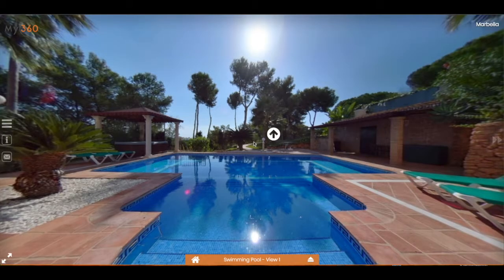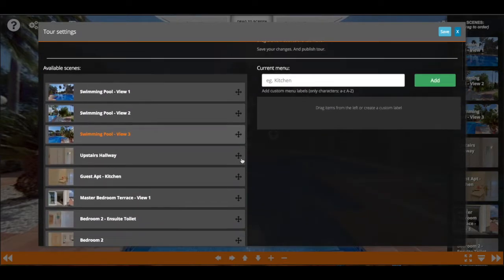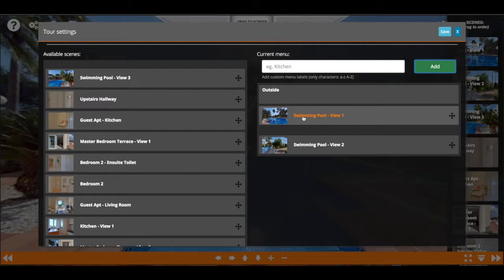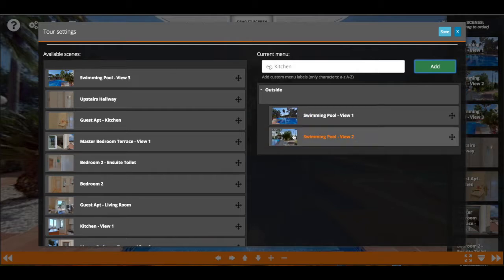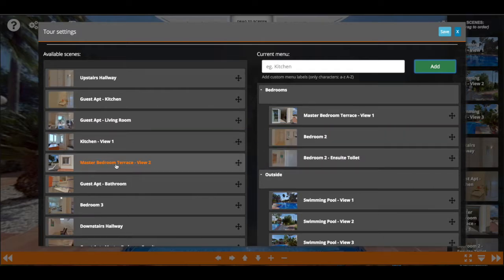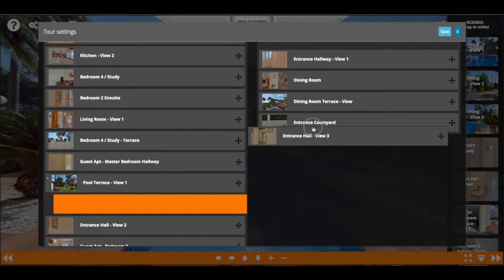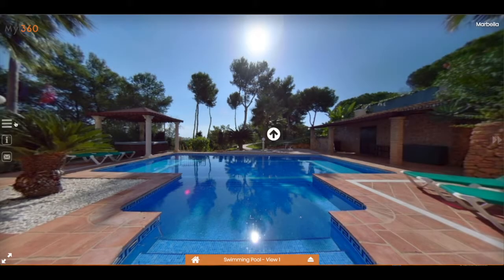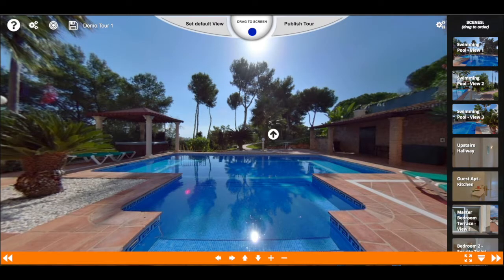How to make a custom menu for your virtual tour | My360 Virtual Tour Software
How to create a custom menu for your virtual tour.

With the My360 Virtual Tour Software you can now create your OWN virtual tours, quick, easy & cost effective.

We have virtual tour software specifically created for:
Real Estate
Professional Photographers
Interior Designers
Architects
Dealerships
Education

Each account comes with tons of features including:
White Label
Floorplans
Hotspots
Pop-Up video /image /text hostpots
Contact forms